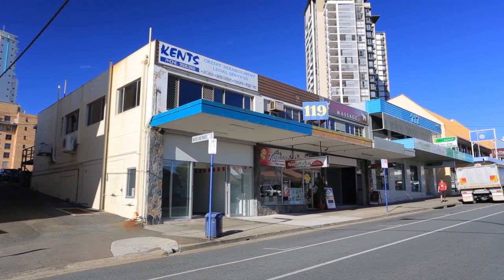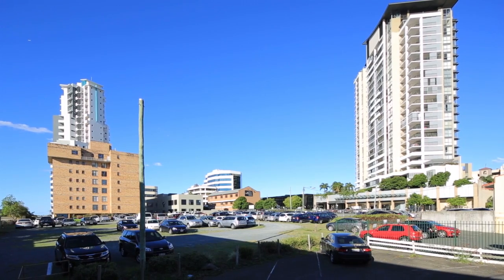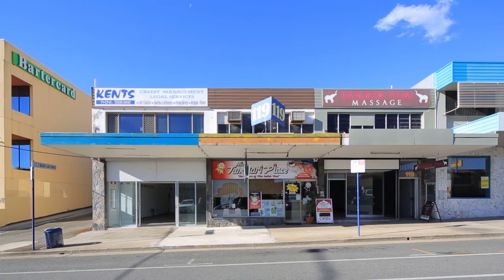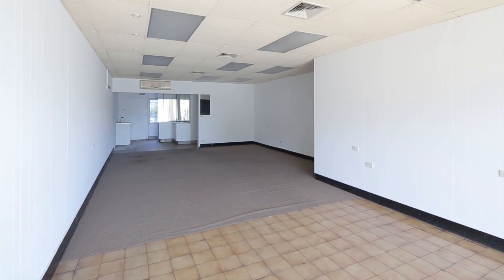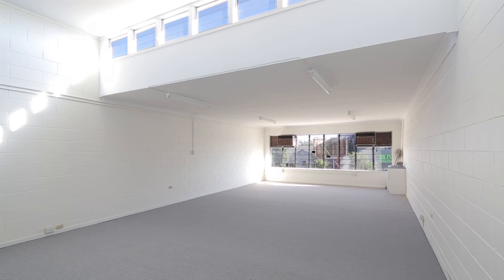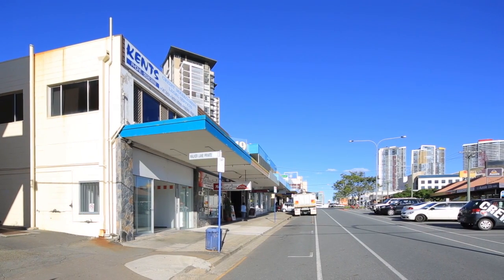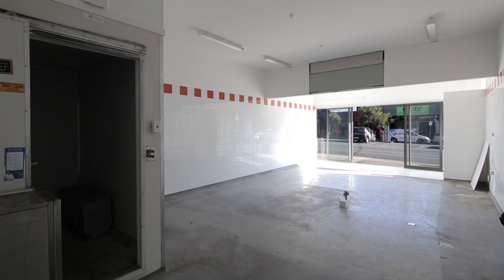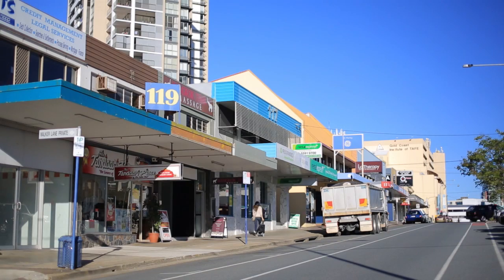119 Scarborough Street - Southport (4215) Queensland by Steven King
Property Video shoot of 119 Scarborough Street - Southport (4215) Queensland by PlatinumHD for